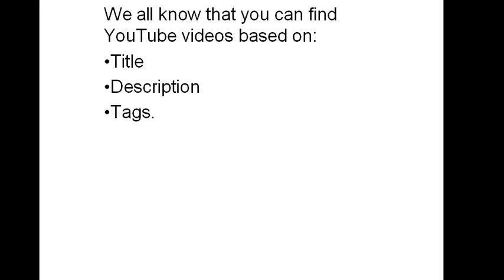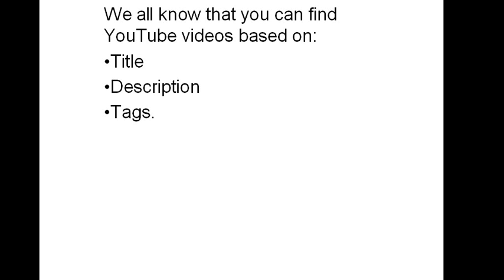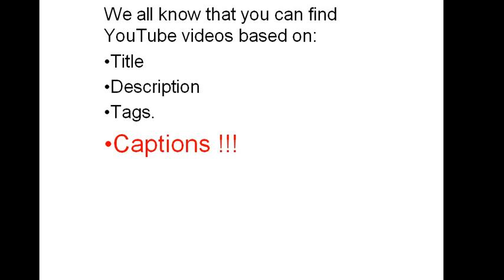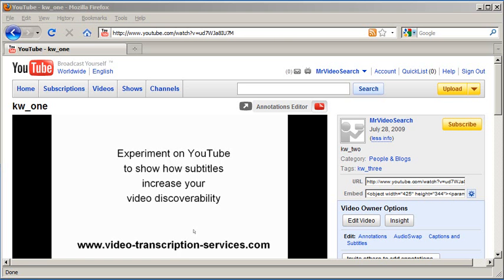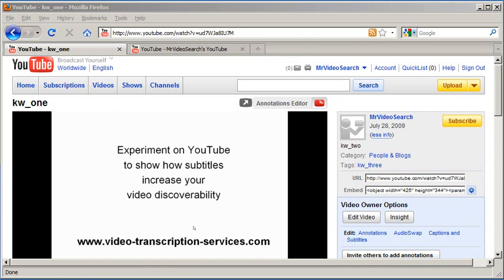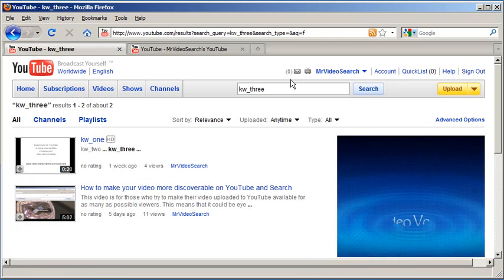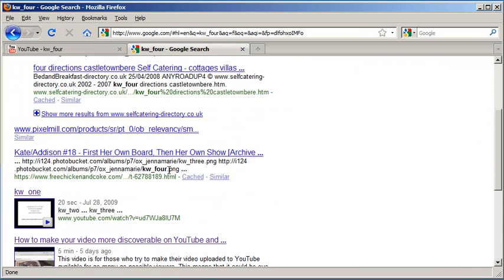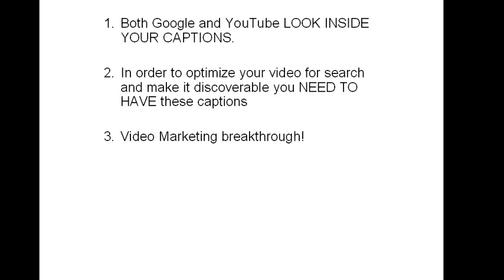Youtube and Google DO INDEX CAPTIONS! - Experimental Proof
In this clip I share with you results of my experiment to show that Youtube And Google search engines DO LOOK INSIDE YOUR CAPTIONS and index it. This is another reason to accompany the video you upload on Youtube and any other video sharing sites with the titles (captions).